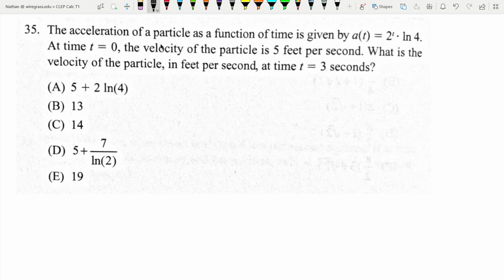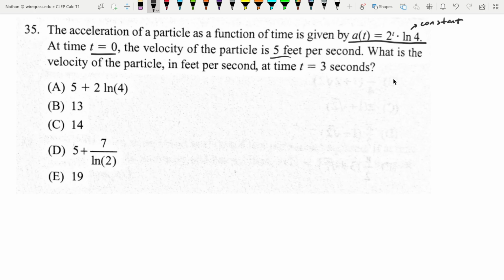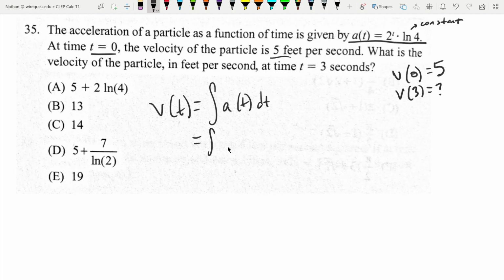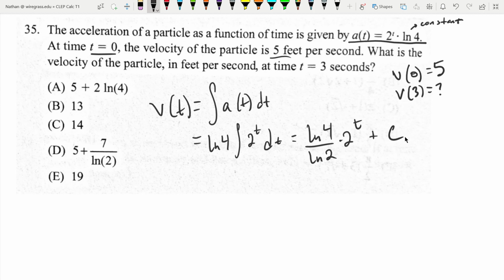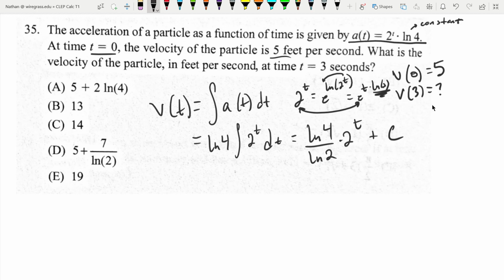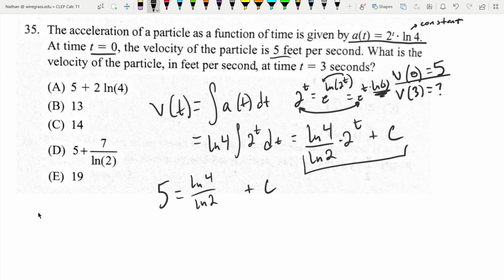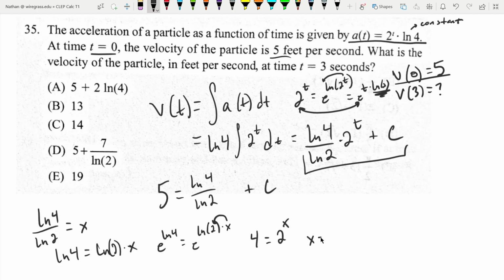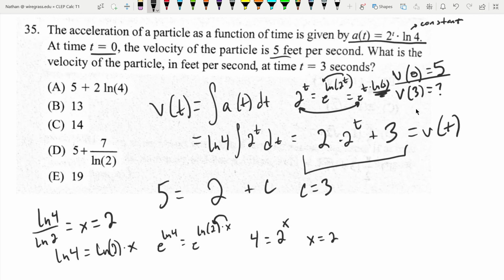Integrals (CLEP Calculus T1 #35)